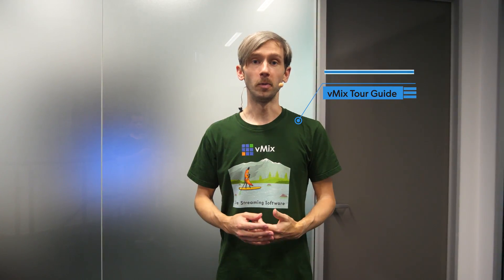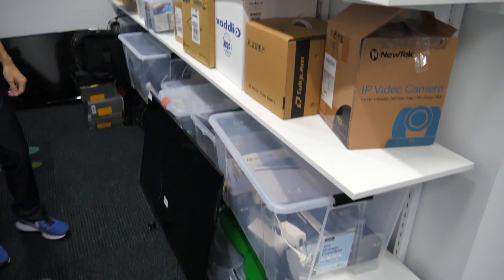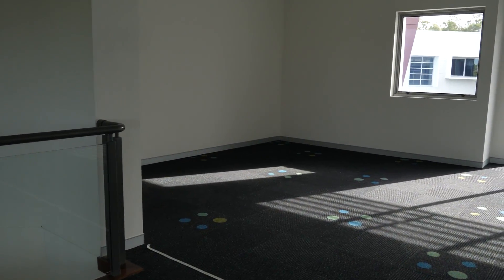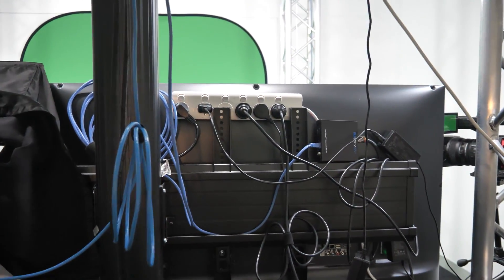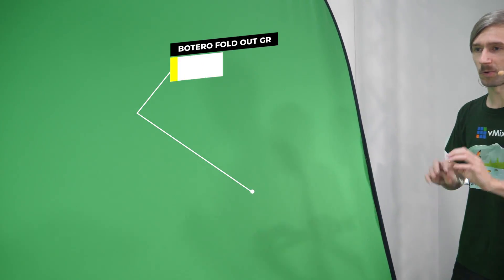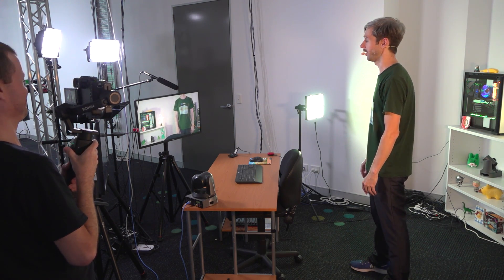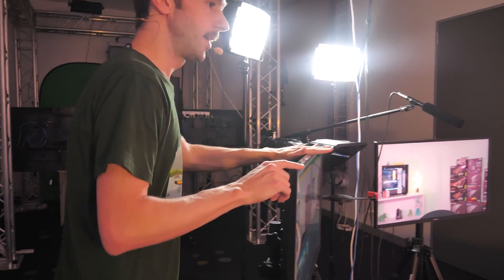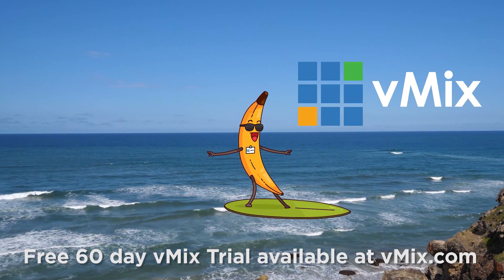vMix Studio Tour 2019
Here's a bit of a look at the vMix Live Streaming studio that we use for the vMix Fun Time Live Show and making video tutorials. We have to test a lot of equipment and so we have some pretty crazy gear. It's definitely overkill for most studios but we don't plan on adding any more expensive equipment for a while!

Here are some old tours-